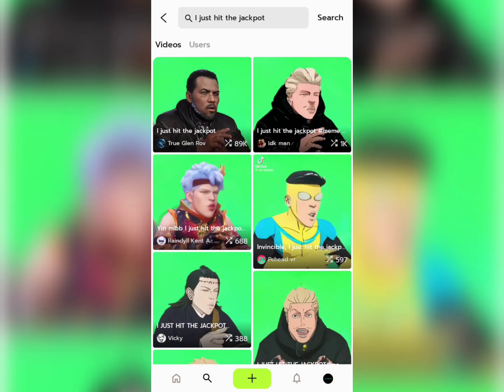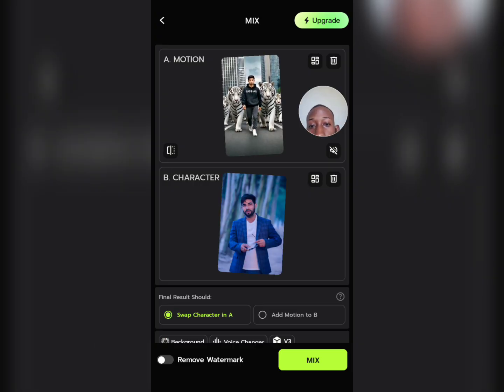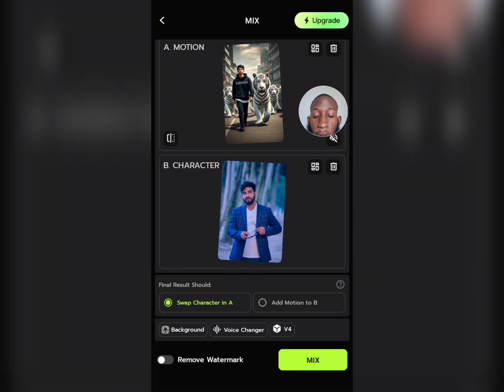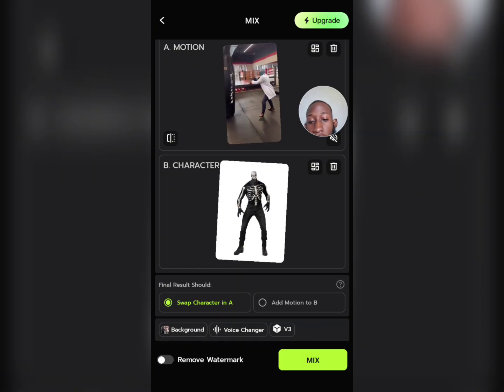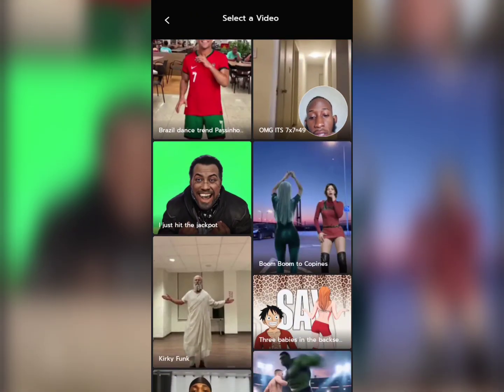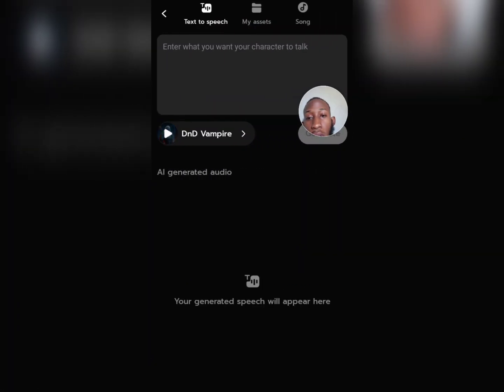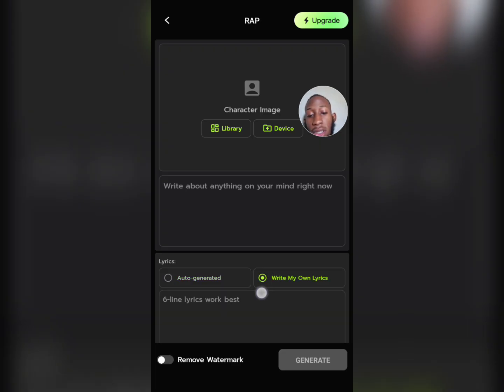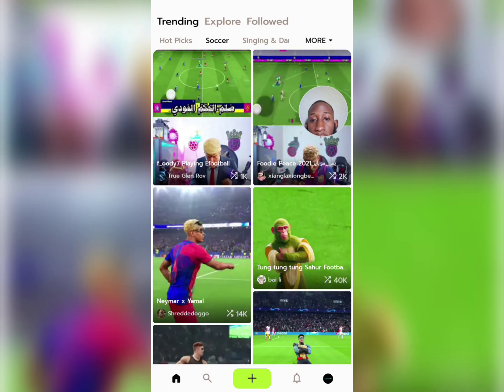How I Made 10 Viral Memes with Viggle AI